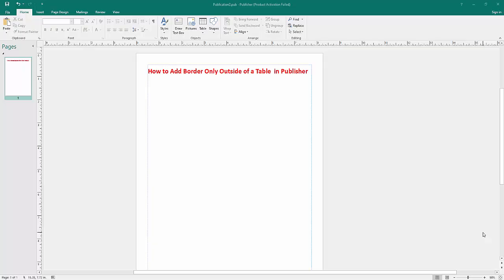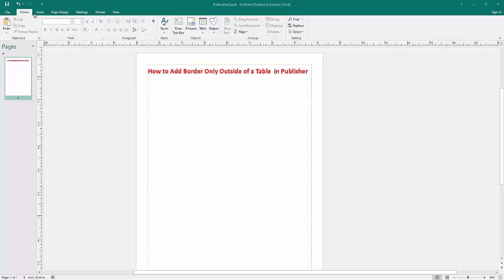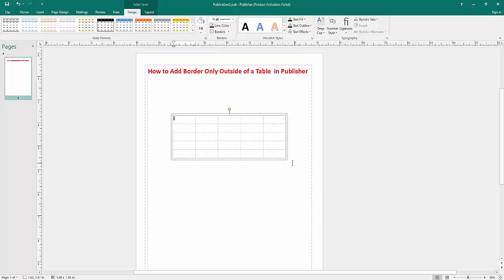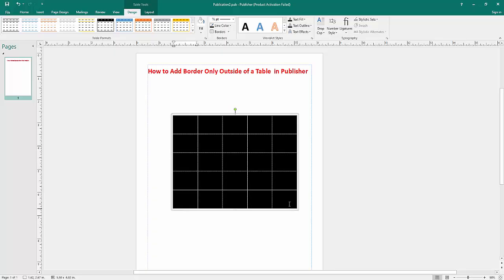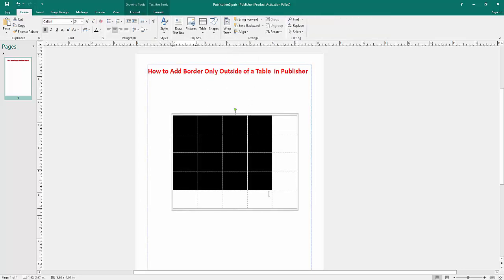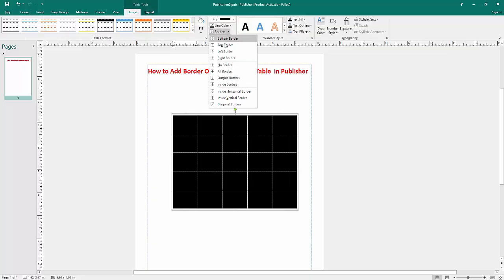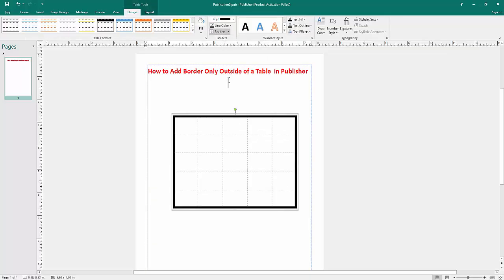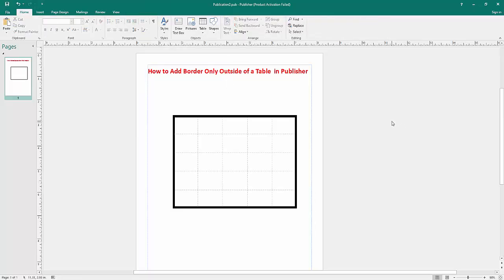How to Add Border Only Outside of a Table in Publisher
Learn how to add a border only outside of a table in Microsoft Publisher with this easy step-by-step tutorial! 🎨📑 Whether you're designing a flyer, brochure, or document, adding an outer border helps give your table a clean and professional look.

In this video, you'll discover:
✅ How to create a table in Microsoft Publisher
✅ How to apply a border only to the outer edges
✅ Tips to enhance your table design